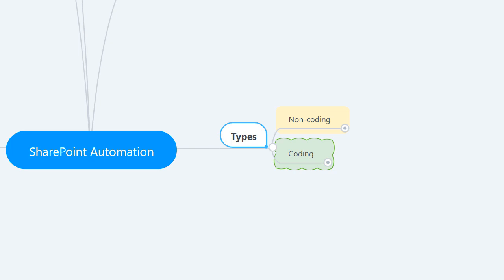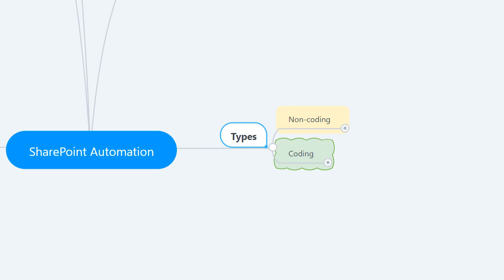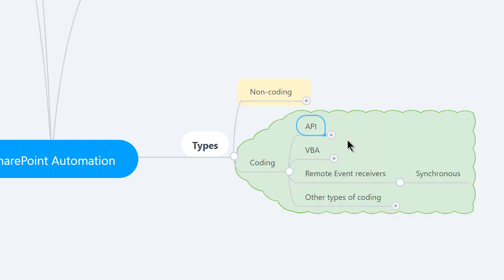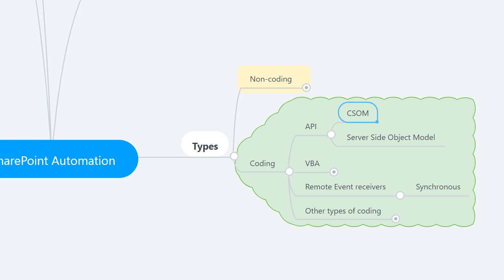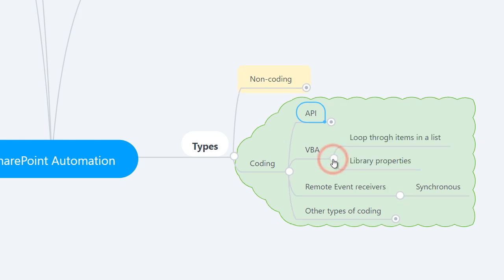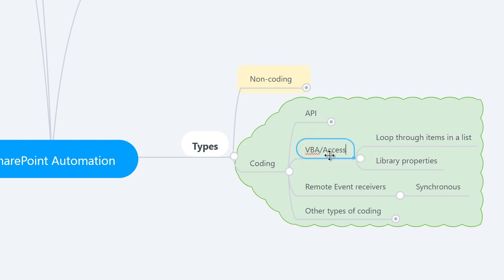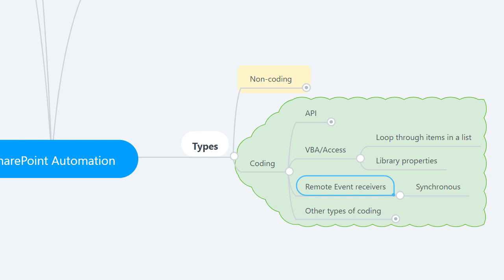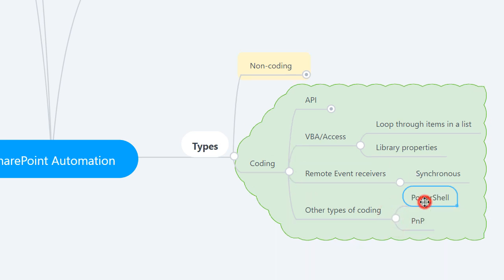SharePoint Automation with Code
The kalmstrom.com team nearly always uses code when automating SharePoint for customers. Peter Kalmström explains why code and describes what code types are most used in custom solutions